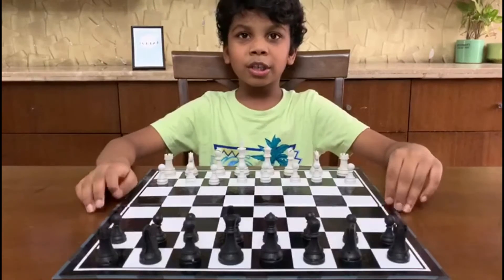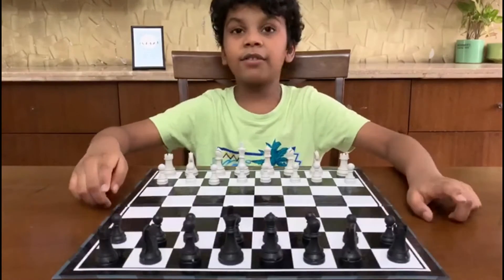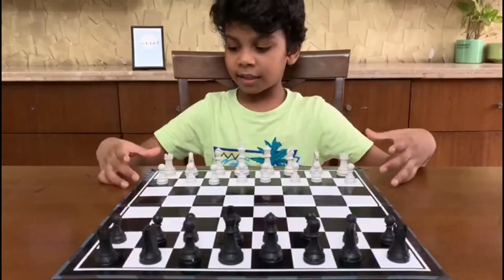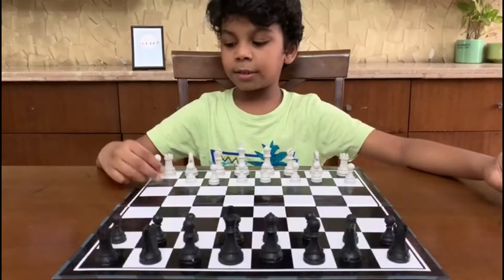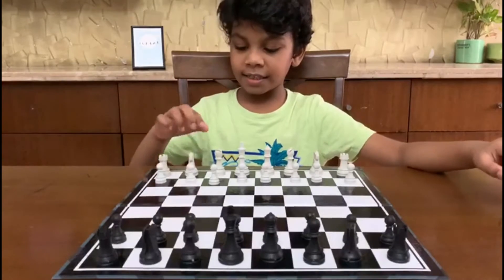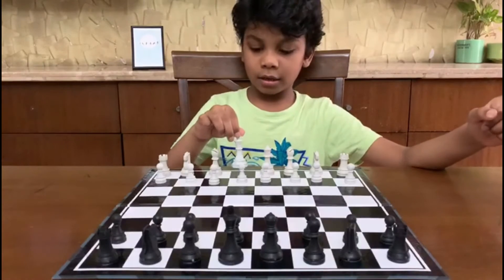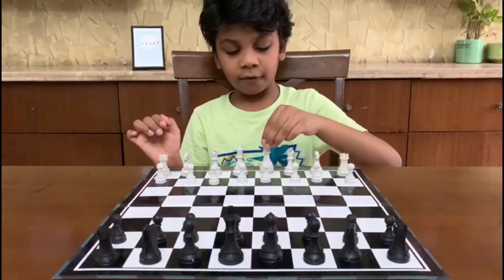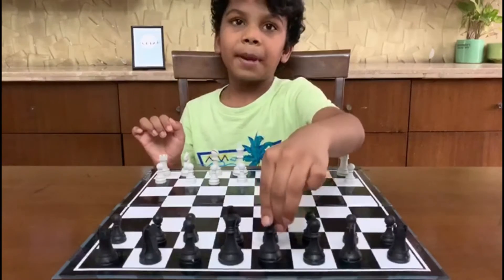Ritwik takes you into the basics of chess game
This video shows how simple a chess game can be in view of a 7year old boy.